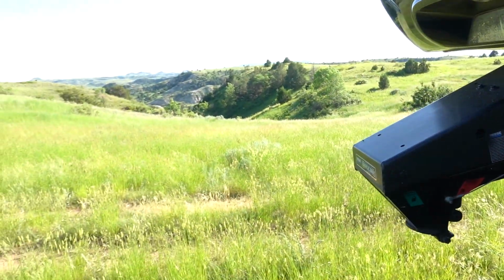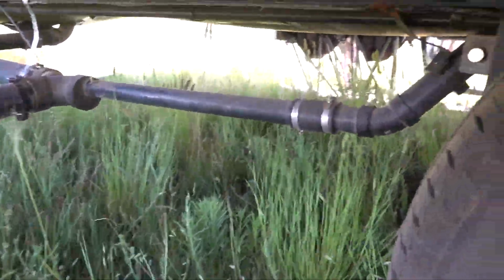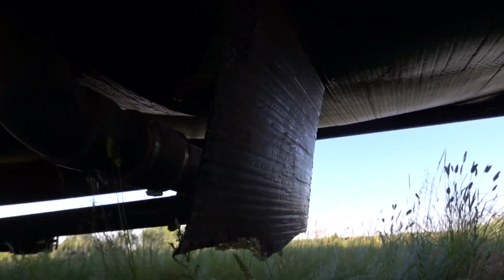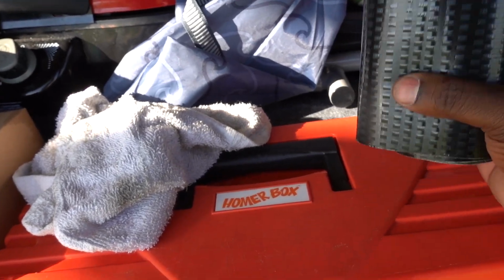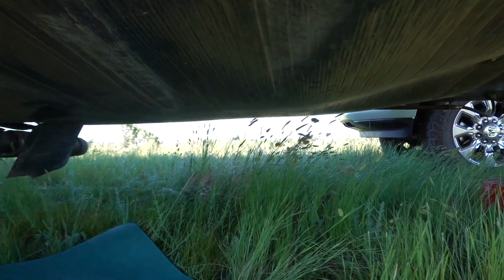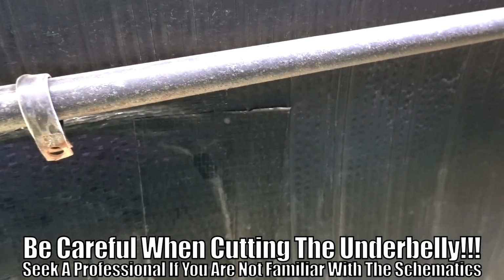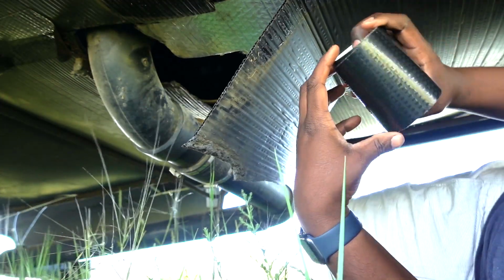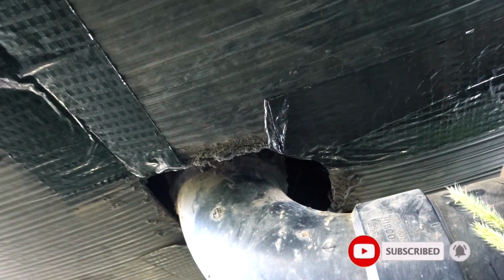RV Tech Shares A Great Valve Replacement Idea! I Can't Believe RV Manufactures Don't Do This!!!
Tank valve replacement is super easy to do but placement and the underbelly makes the job super hard! This video will help combat this!

RV Underbelly Tape Waterproof 50 Feet 4X50

Flexible PVC Coupling with Stainless Steel Clamps3", Black

Save a Drop Water Flow Meter

Camco TastePURE Inline XL RV Water Filter

Evap Foam No Rinse Evaporator Coil Cleaner

Frost King Foam Coil Cleaner

Stylish Camping 9-feet by 18-feet Reversible Mat

ANDERSEN HITCHES | Trailer Jack Blocks 2-Pack

SoftStartRV Air Conditioning